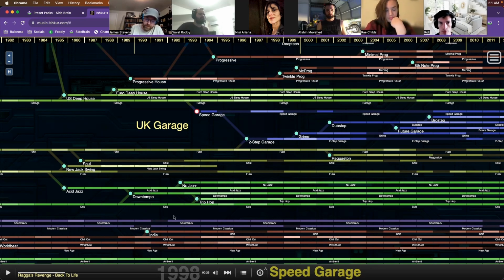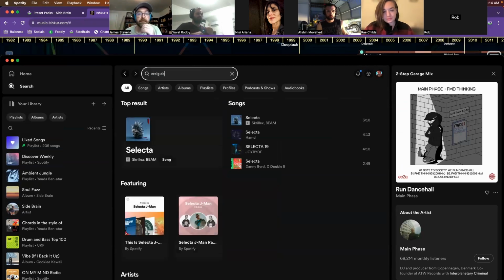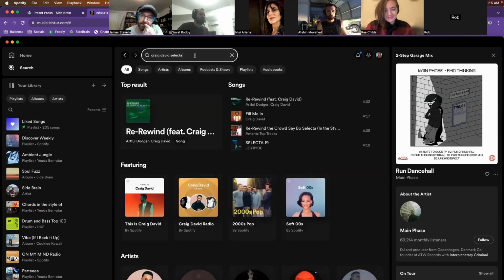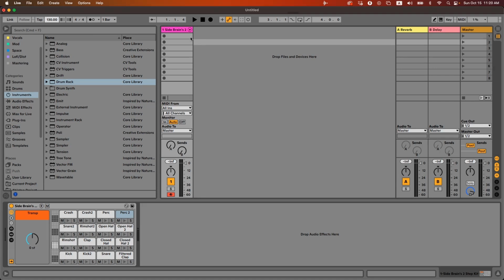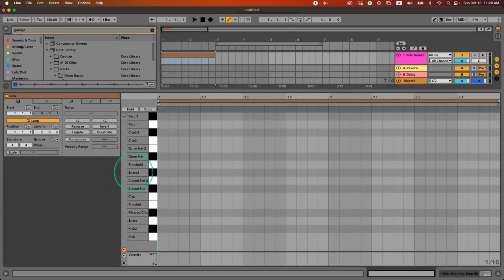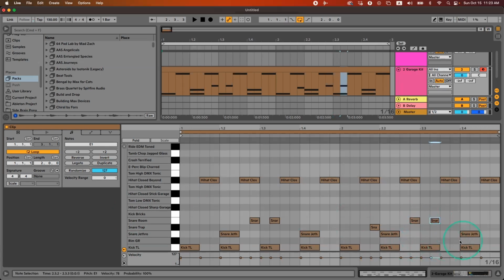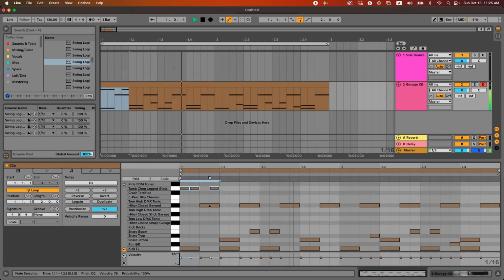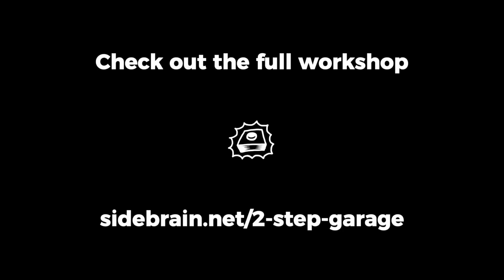How to 2 Step Garage in Ableton Live | Side Brain's Study Group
Included Downloads:
- Custom Drum Rack 2 Step Kit
- 3 Ableton Projects
- Custom Drift & Wavetable Arp, Chords and Bass Presets

This is a snippet from the 2 Step Garage workshop we did for Side Brain's Study Group

00:00 - Defining the Style & Audio Examples
10:50 - 2 Step Drum Programming
15:12 - Groove & Swing